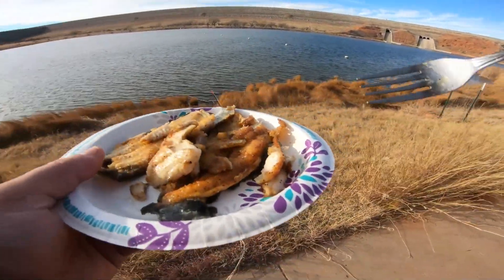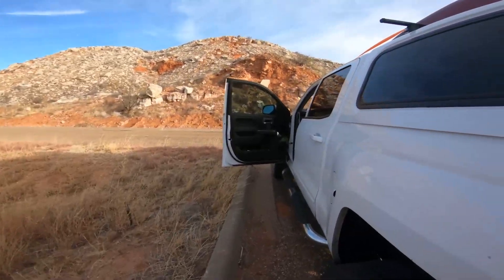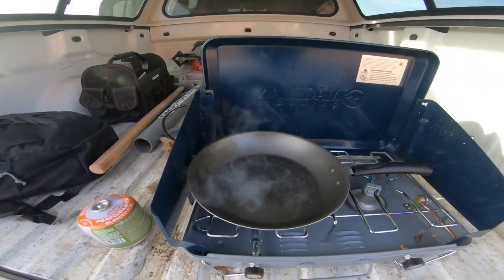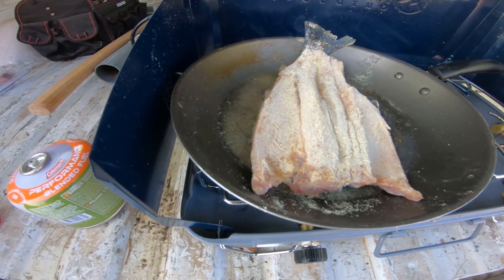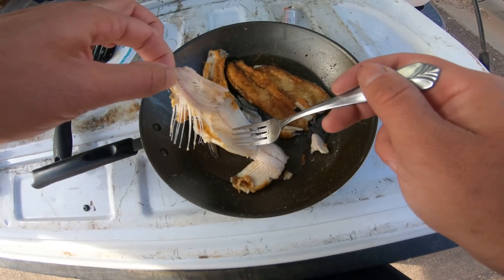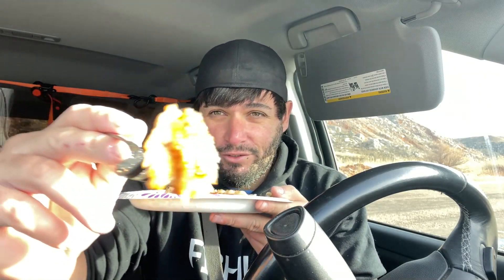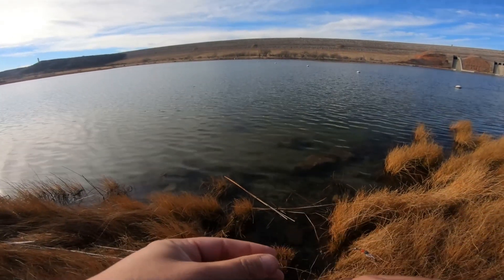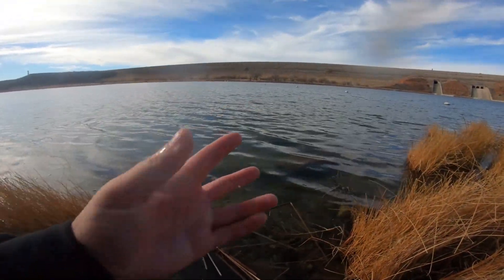TRYING A NEW RAINBOW TROUT RECIPE! (CATCH AND COOK)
I never tried cooking rainbow trout like this before but its how im gonna start cooking it from now on, it was so good!!